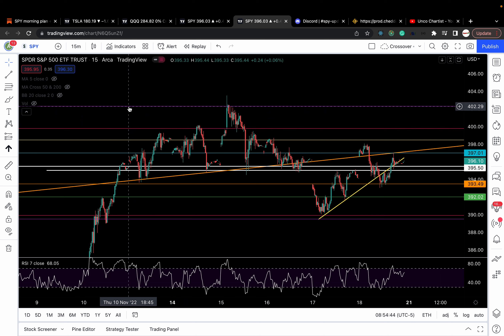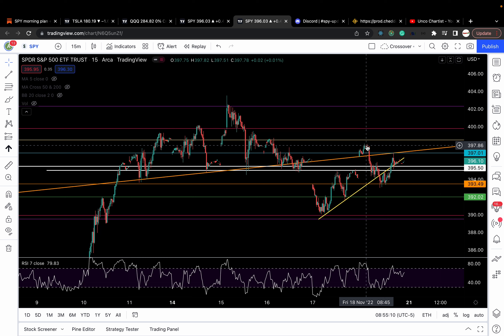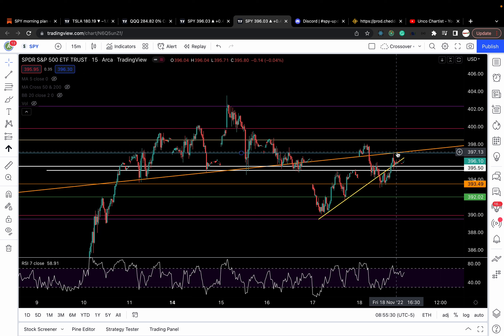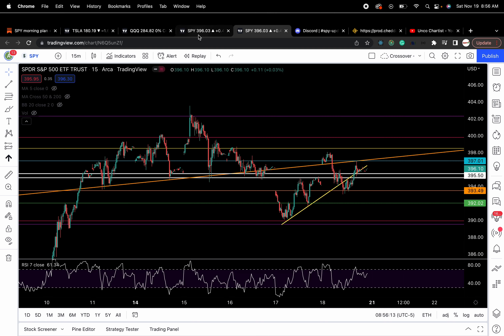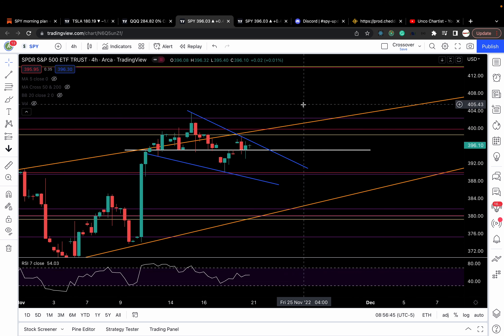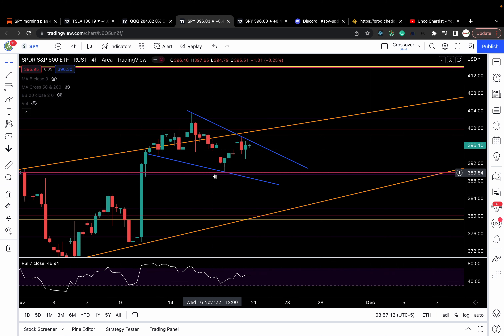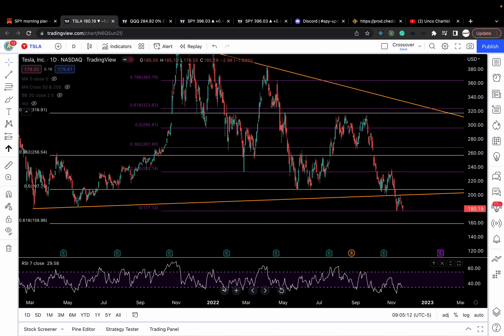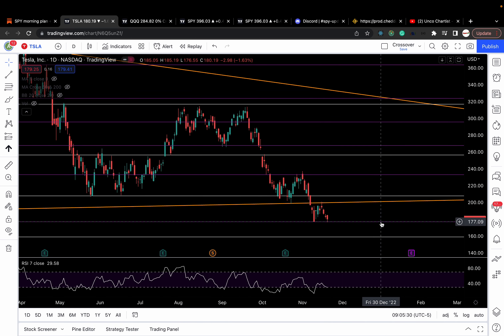PRICE ACTION ANALYSIS of SPY QQQ and TESLA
Chapters:
Technical analysis on SPY- 0:00
QQQ - 9:19
TESLA - 10:39
Option flow- 11:47

Also comes with market reports written by a 25+ year trader with medium to long-term insights and access to option flow and dark pool orders

For morning plan and support/resistance levels on other ETFs and FANGMT stocks. Join the Substack.

Great book to help you learn technical analysis

Learn about day trading